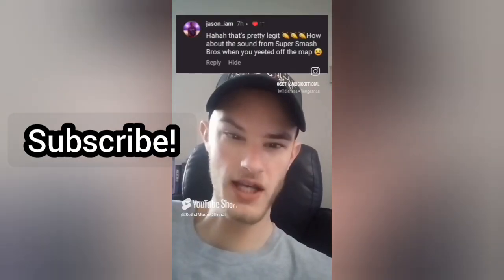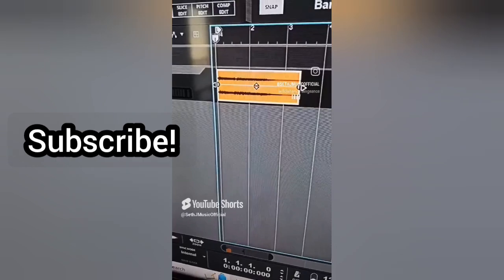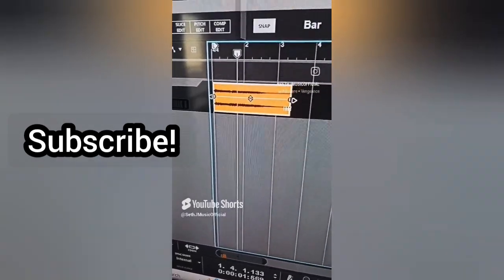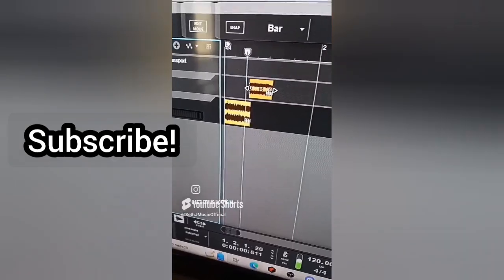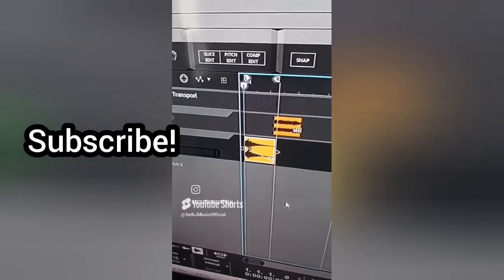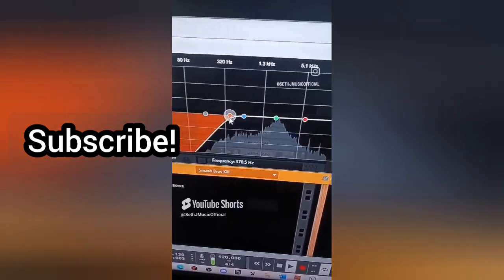MAKING MUSIC Using MIKE TYSON, MARIO, SONIC & More